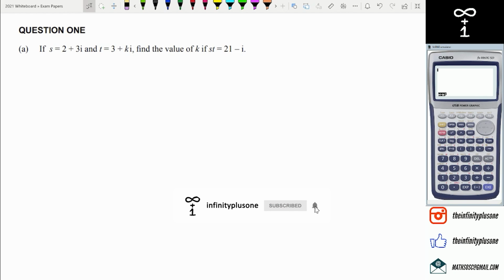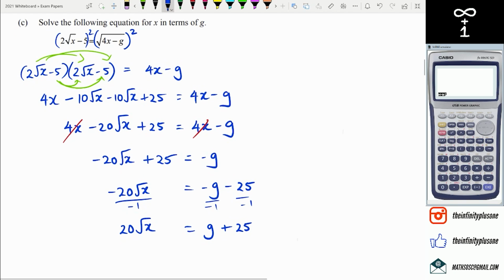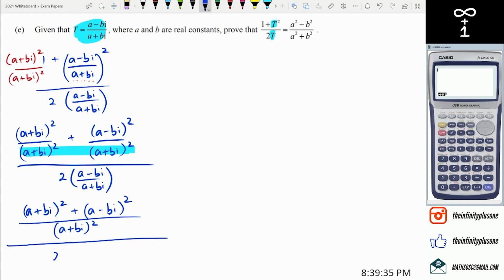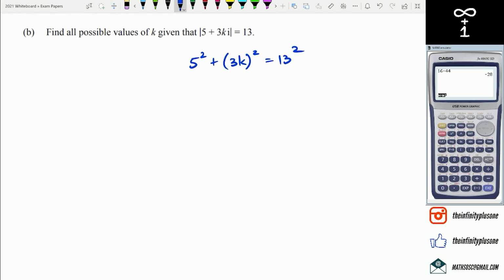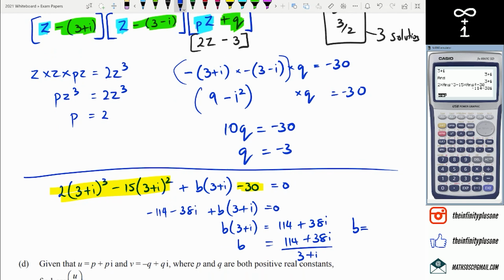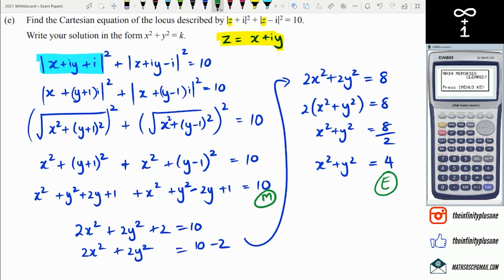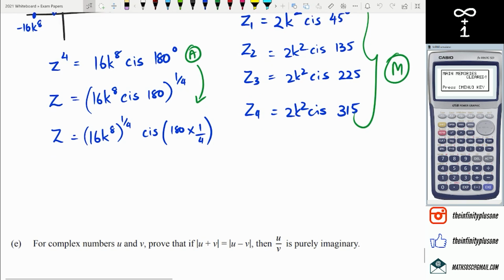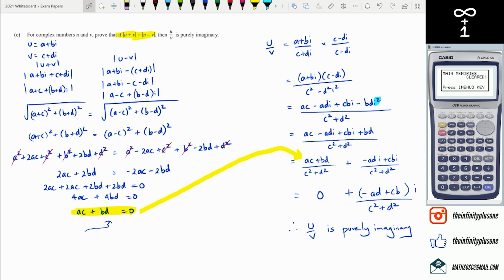NCEA Level 3 Calculus Complex Numbers 2020 NZQA Exam - Worked Answers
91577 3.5 Complex Numbers 2020 NZQA Exam - Worked Answers
Level 3 Apply the algebra of complex numbers in solving problems

Chapters
0:00 Intro
0:49 Question 1a (A)
4:25 Question 1b (A)
6:14 Question 1c (M)
10:46 Question 1d (M)
15:07 Question 1e (E)
23:48 Question 2a (A)
25:33 Question 2b (A)
27:11 Question 2c (M)
35:25 Question 2d (M)
38:06 Question 2e (E)
43:06 Question 3a (A)
44:08 Question 3b (A)
45:37 Question 3c (M)
47:43 Question 3d (M)
51:23 Question 3e (E)
1:00:13 Final words